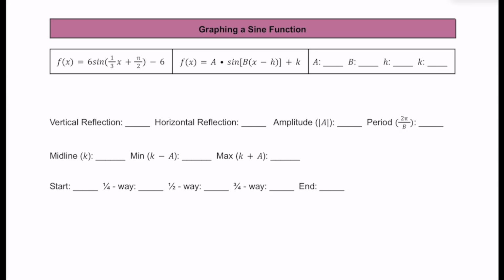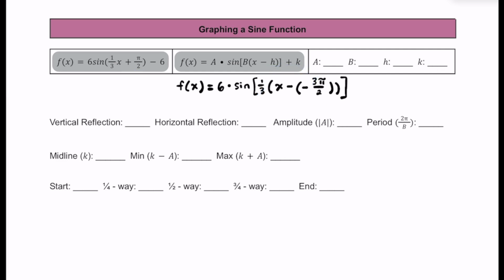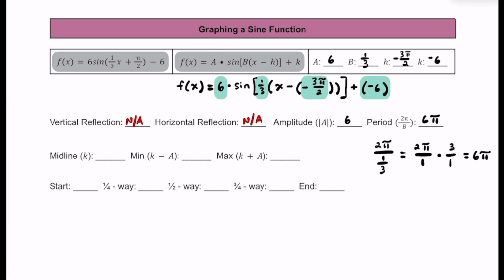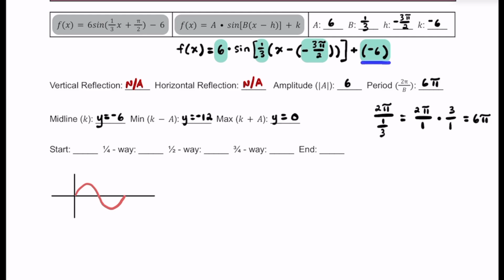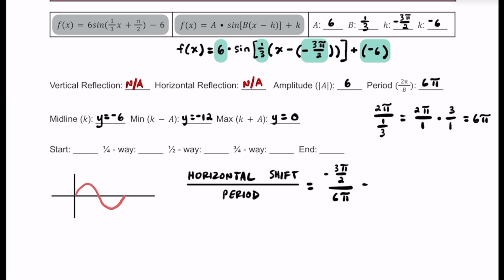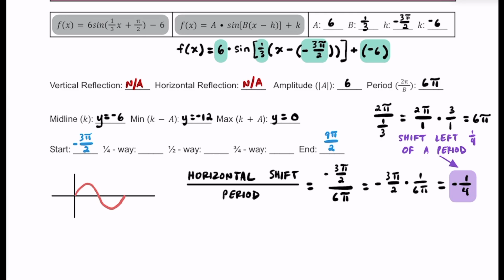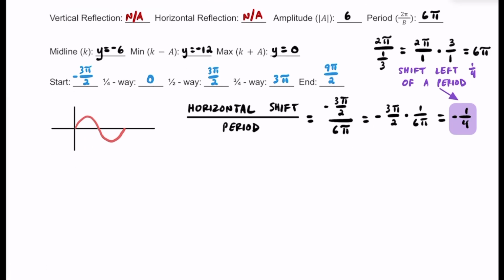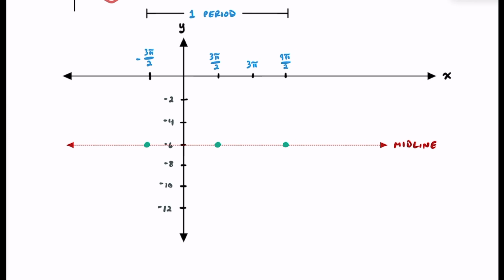How to Graph a Sine Function (with lots of transformations)